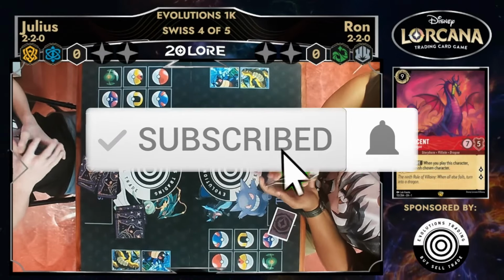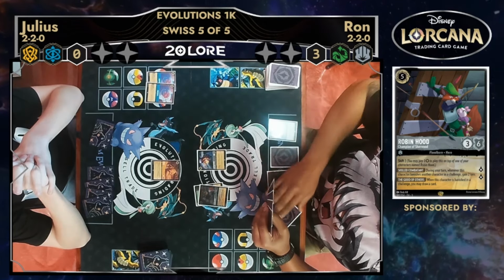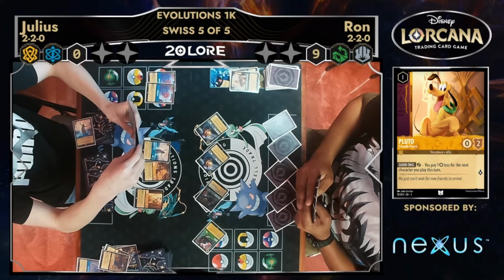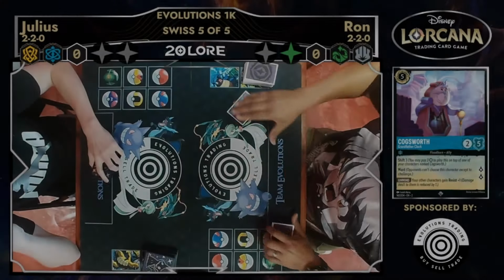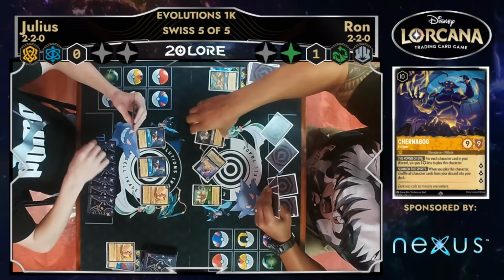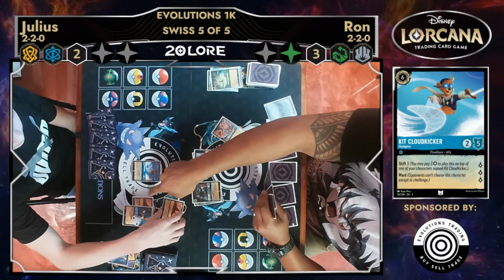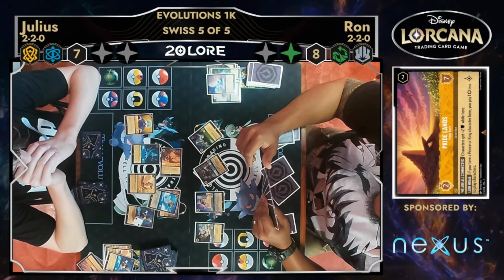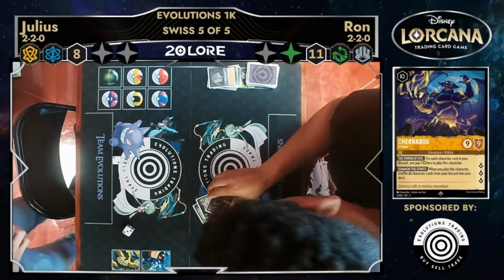Amber Sapphire Aggro Vs. Emerald Steel - Into The Inklands Lorcana 1K Round 5 - Evolutions Trading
Hello and welcome to 20 LORE PRO the resource for competitive Lorcana players who enjoy deck building, competing, and discussing Lorcana. In today’s video, we’ll be taking a look at Evolutions Trading Lorcana 1K Round 5 – The first 1K of into the Inklands. This video features Julius piloting Amber Sapphire Aggro, versus Ron piloting Emerald Steel. Wish our competitors luck and enjoy the video.

edited by:  SirAshtown